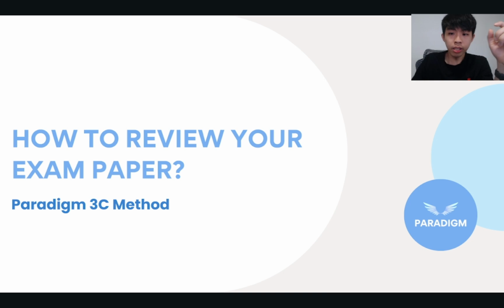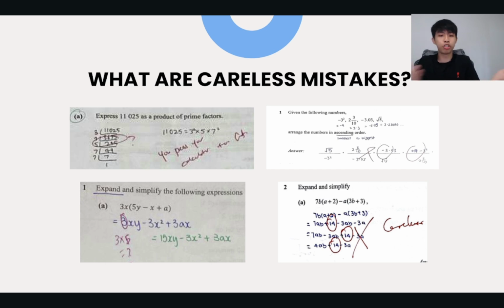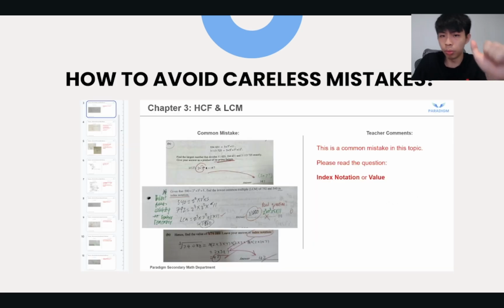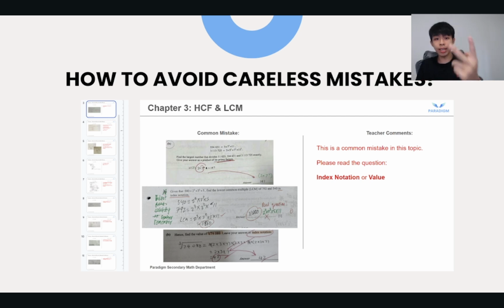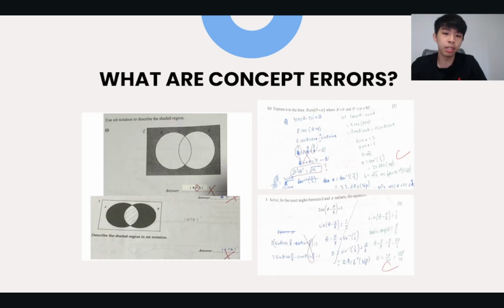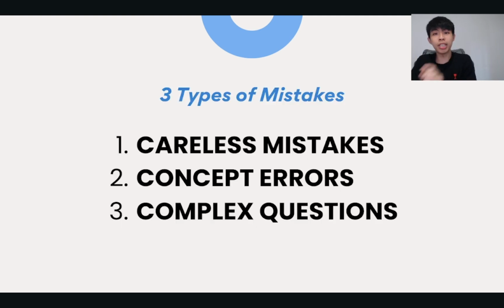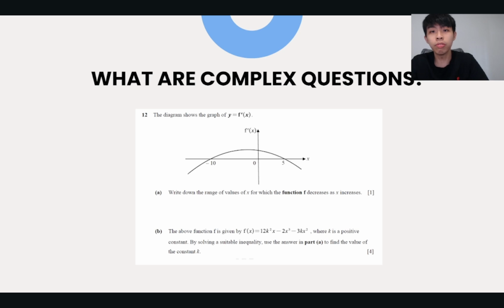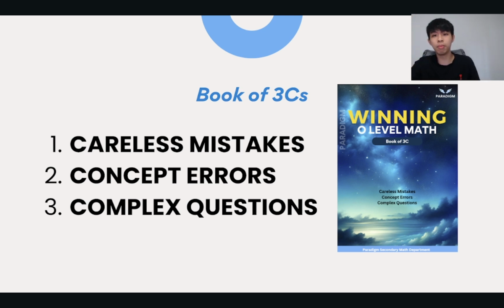How to review your exam paper?